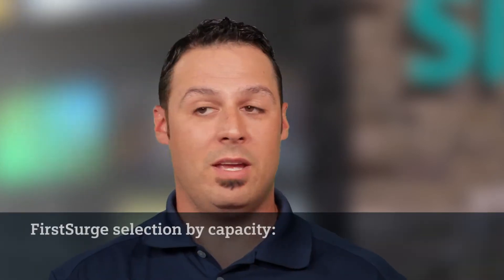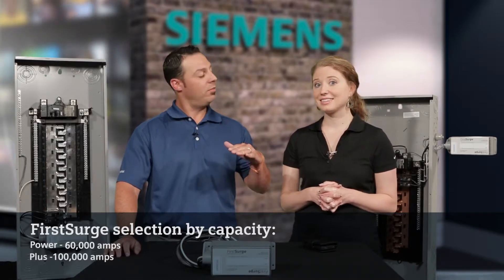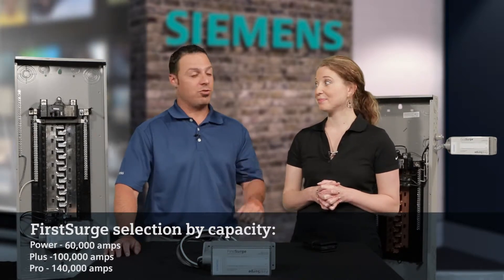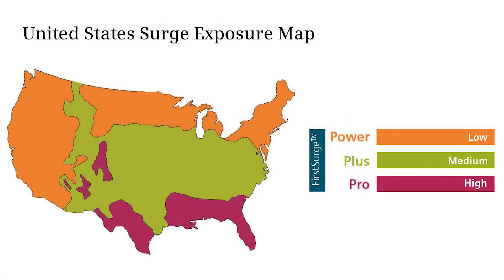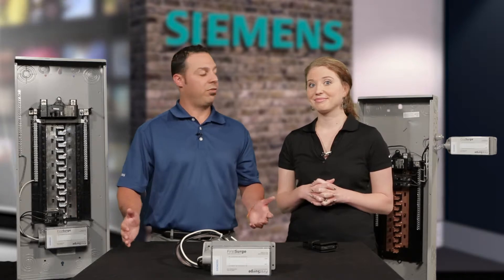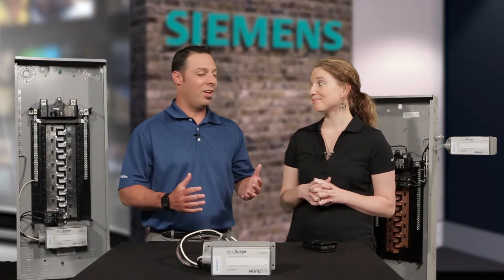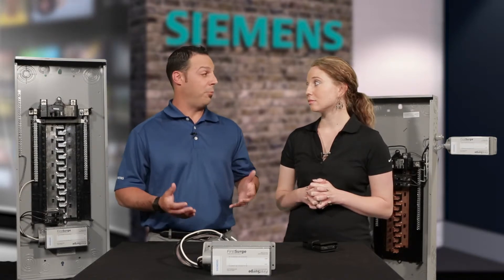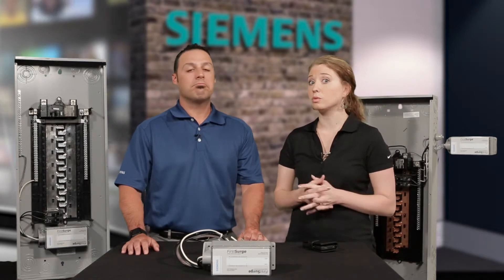Siemens Volt Stream First Surge